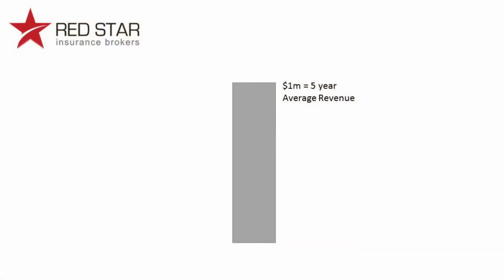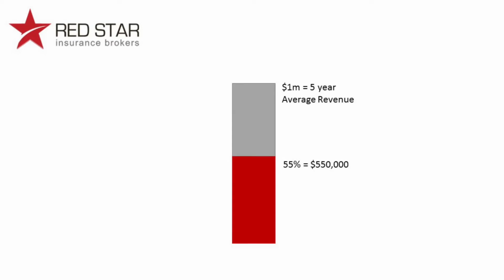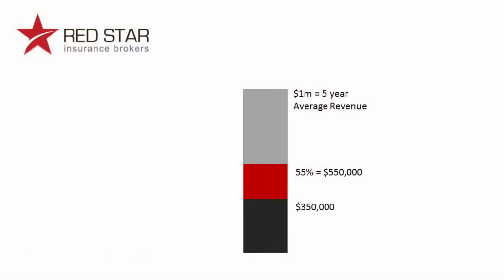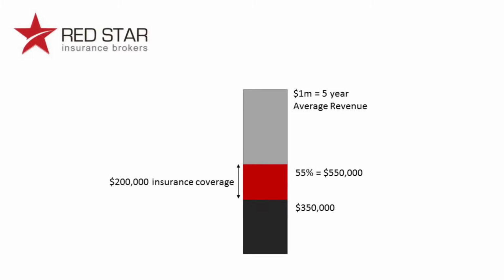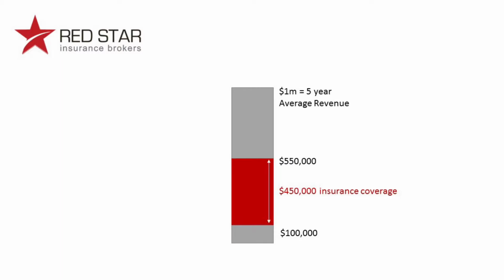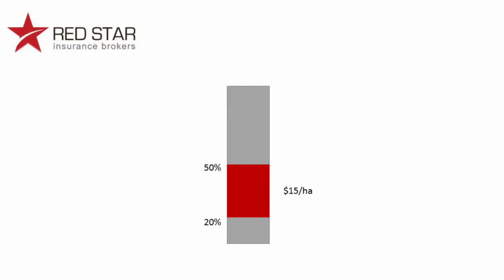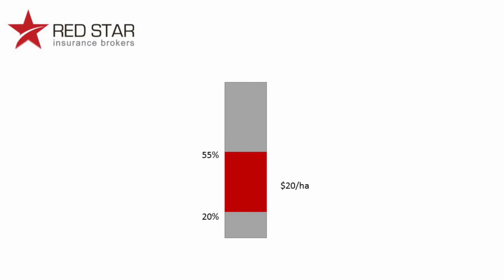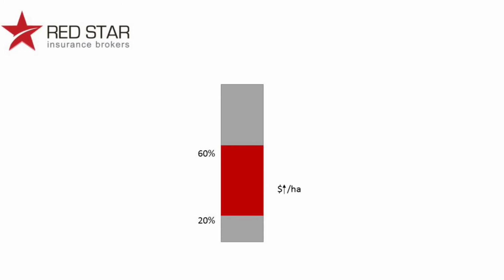Multi Peril Crop Insurance Update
Find out more about Multi Peril Crop Insurance